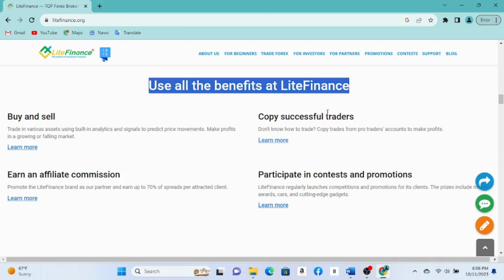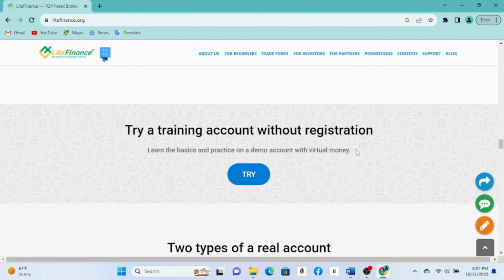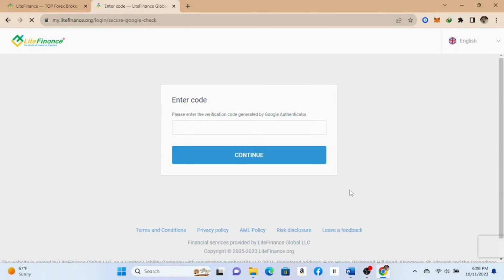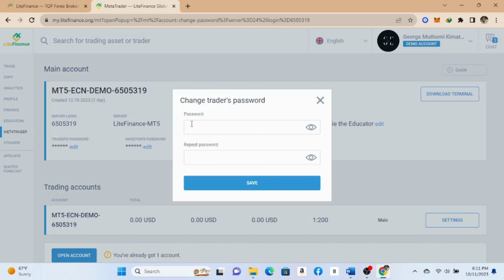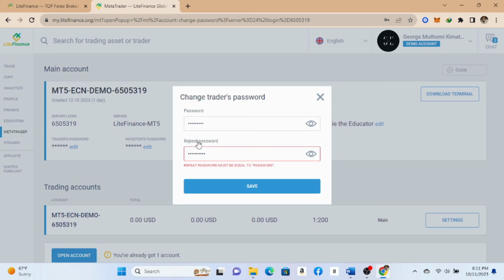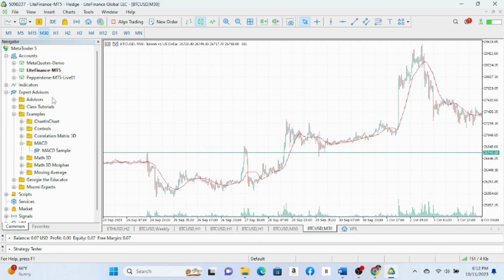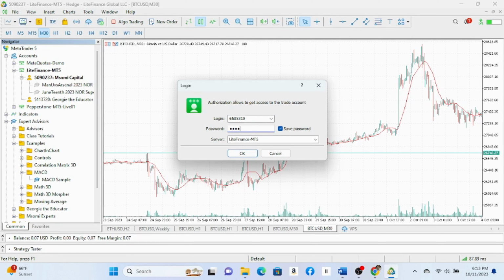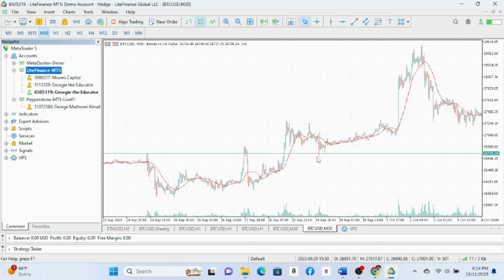Complete Guide: Linking MetaTrader with Lite Finance for Secure Trading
🚀 Elevate Your Trading Skills with MetaTrader and Lite Finance! 📈

Welcome to our comprehensive tutorial where we break down the seamless connection between MetaTrader and Lite Finance. 🌐

In this in-depth guide, Georgie the educator, your trading mentor, will walk you through the process step by step. Whether you're a seasoned trader or just starting out, we've got you covered! 💡

Here's what you can expect to learn:
✅ Setting up your Lite Finance account for success.
✅ Understanding the various account types and their benefits.
✅ The importance of two-factor authentication (2FA) for your security.
✅ The critical role of trader's and investor's passwords in your trading strategy.
✅ How to flawlessly integrate MetaTrader 5 with Lite Finance.

Our mission is to make your trading journey cheerful, secure, and profitable. 🌟

Don't miss out on this opportunity to take your trading skills to the next level. Join us now and let's embark on this trading adventure together! 💰💼